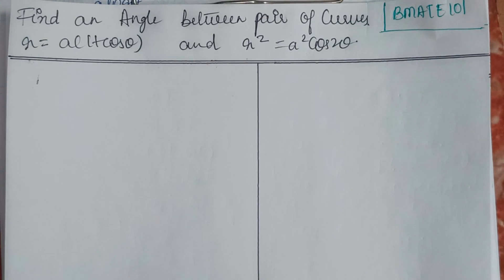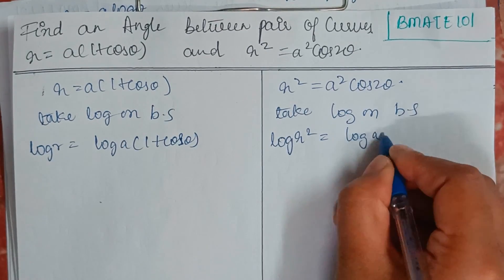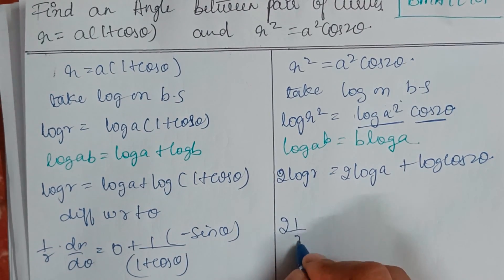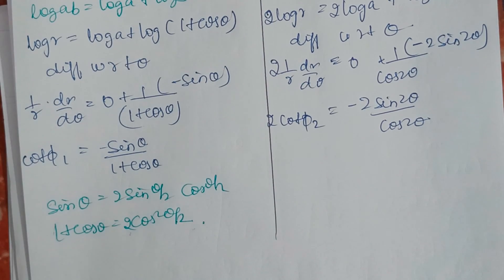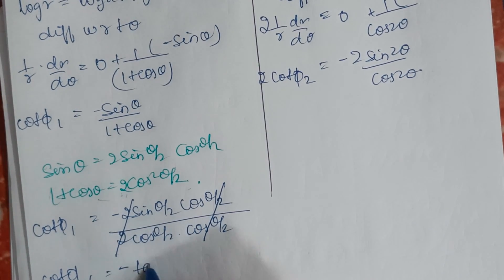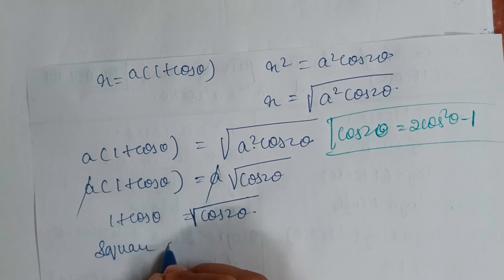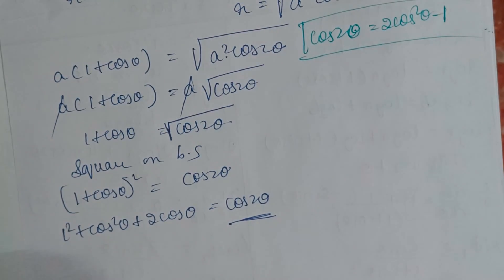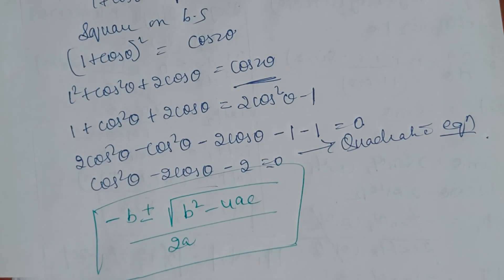Find Angle b/w pair of Curve r=a(1+cos(theta)) & r^2=a^2cos2(theta)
In this video, we solve the problem of finding the angle between the pair of curves given by the equation  r=a(1+cos(theta)) & r^2=a^2cos2(theta)
r=a(1+cos𝜃) & r^2=a^2cos2𝜃.

Watch as we break down the steps involved in calculating the angle and provide a clear explanation of the process.

Whether you're studying polar coordinates or just brushing up on your math skills, this tutorial will guide you through the solution with ease.